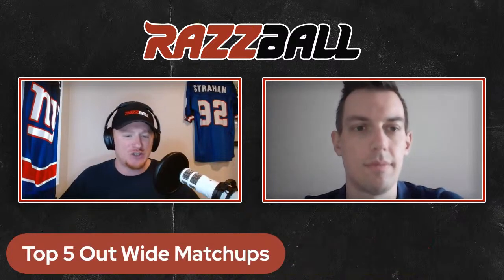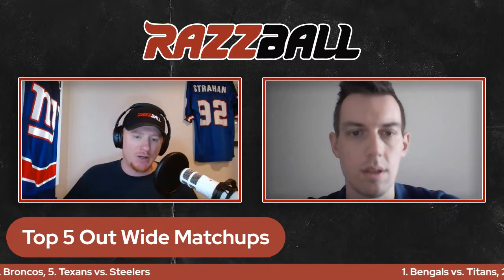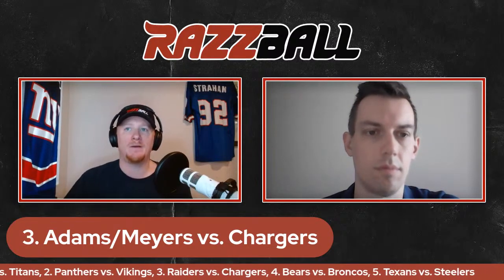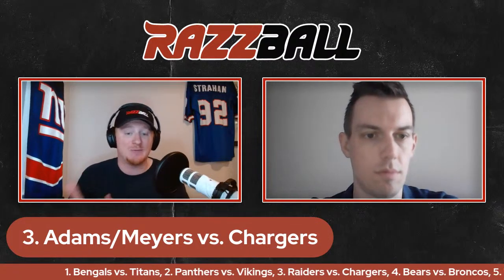Top Wide Receiver Matchups for Week 4 - Slot vs. Wide Analysis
Host Bobby LaMarco is joined by Ben Wasley to discuss the new fantasy football slot vs. wide PPG-allowed analysis on Razzball.com.

Tune in to hear which defenses allowed the most fantasy points to the slot vs. out wide and how it will impact Week 4.

Below is a list of the best matchups with the offense listed first. For example, the Bengals play the Titans in Week 4 and have the best matchup for outside wide receivers.

Top Out Wide Matchups

Higgins/Chase vs. Titans (2:33)
Chark/Marshall vs. Vikings (4:23)
Adams/Meyers vs. Chargers (7:11)
Moore/Claypool vs. Broncos (9:32)
Dell/Collins vs. Steelers (12:21)

Notable Slot Matchups

Elijah Moore vs. Ravens (15:57)
Chris Godwin vs. Saints (18:14)
Christian Kirk vs. Falcons (22:10)

Notable Out-Wide Downgrades

Zay Flowers vs. Browns (25:45)
Hill/Waddle vs. Bills (26:45)